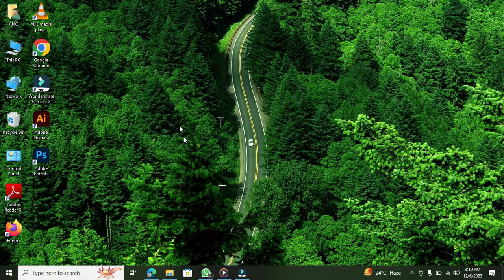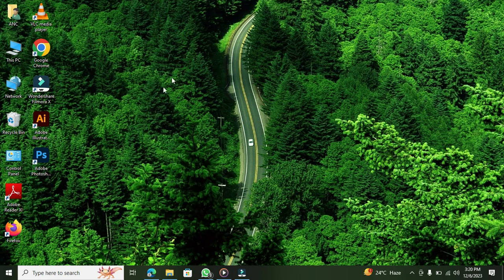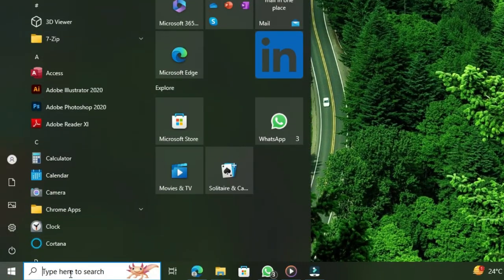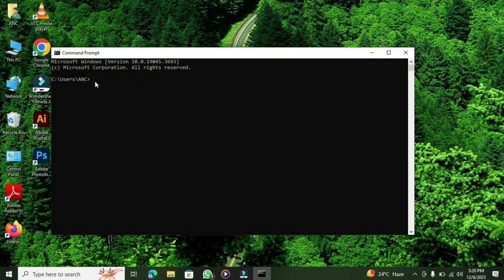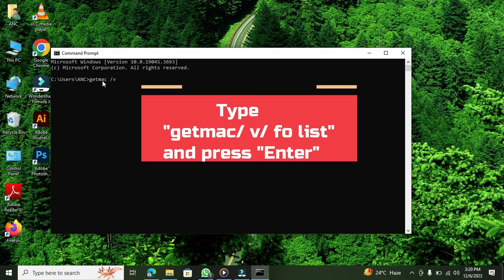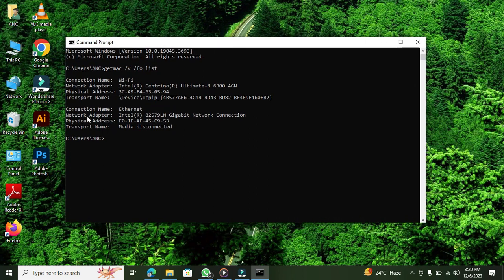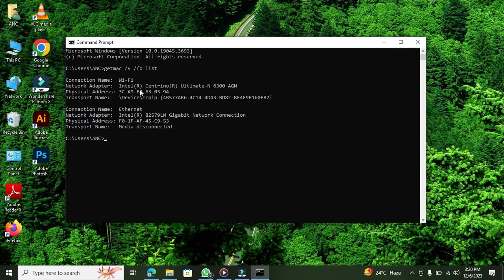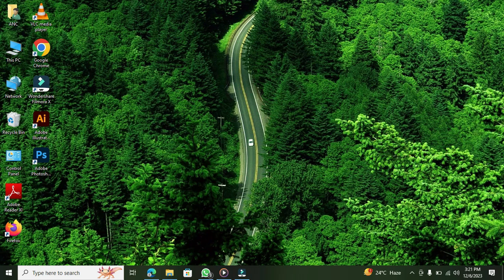How To Check Mac Address In Windows 10 (2023) | Find Mac Address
Discover the MAC address of your Windows 10 device with our tutorial on How To Check Mac Address In Windows 10. Learn the essential steps to seamlessly find the MAC address in Windows 10 laptops, computers, PCs, and desktops and understand how to know the MAC address in Windows 10. Dive into the guide for insights on networking essentials. Watch now to optimize your Windows experience and gain valuable information about your device's MAC address. Enhance your networking knowledge today!